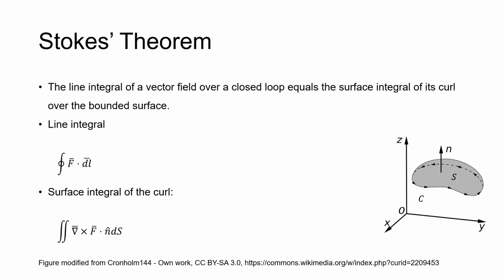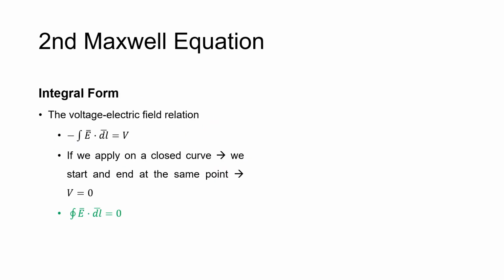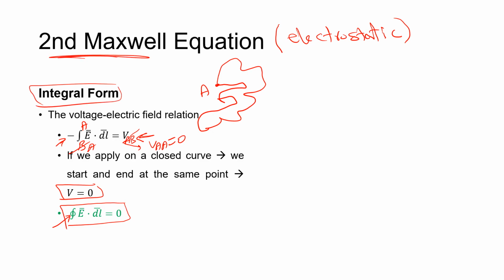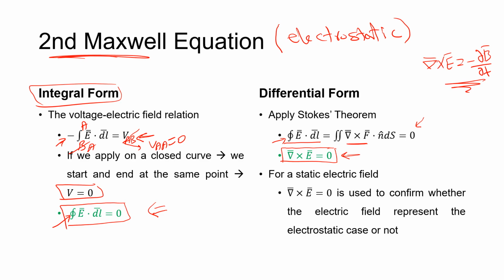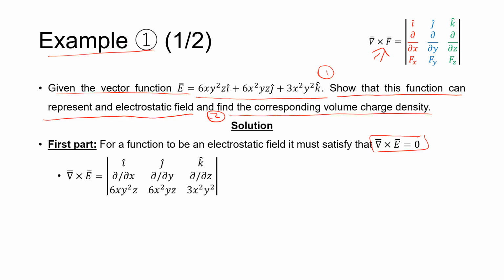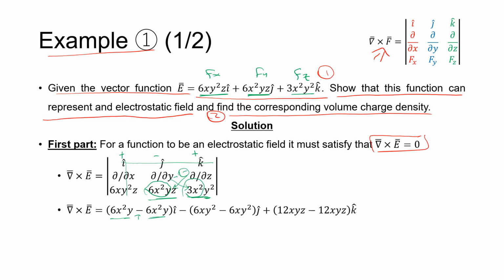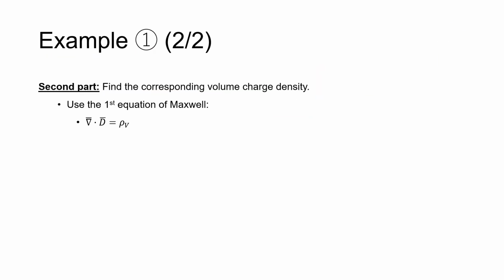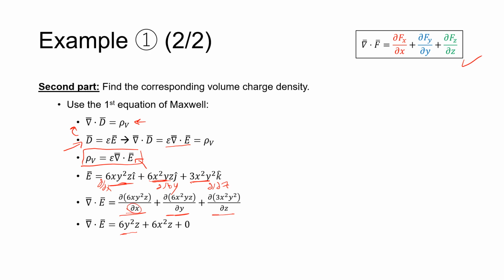Stokes’ Theorem & 2nd Maxwell Equation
In this lesson, we introduce Stokes’ Theorem and use it to derive the second Maxwell equation for electrostatics.

You will learn how the line integral of a vector field around a closed loop is related to the surface integral of its curl over the enclosed surface. This mathematical result provides the foundation for expressing the voltage–electric field relationship in both integral and differential forms.

Using Stokes’ theorem, we show that for electrostatic fields the curl of the electric field is zero, confirming that electrostatic fields are conservative. This result is essential for validating whether a given electric field can represent a true electrostatic case.

A worked example demonstrates how to verify that a vector field satisfies the electrostatic condition and how to compute the corresponding volume charge density using Maxwell’s first equation.